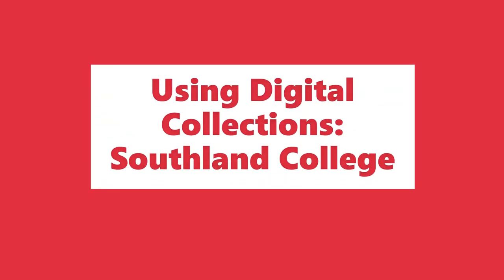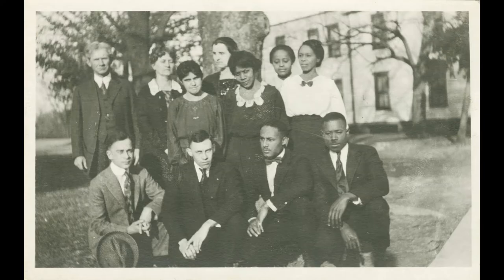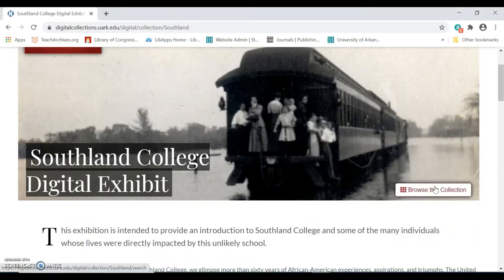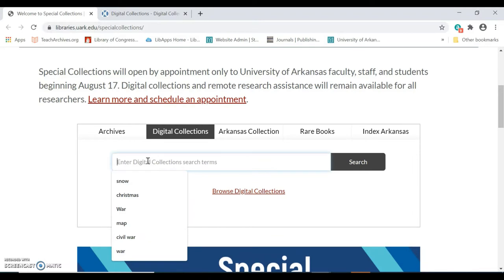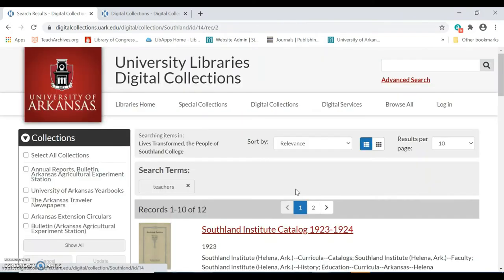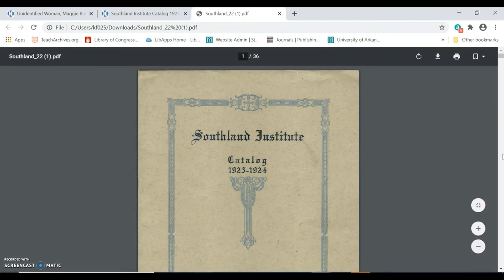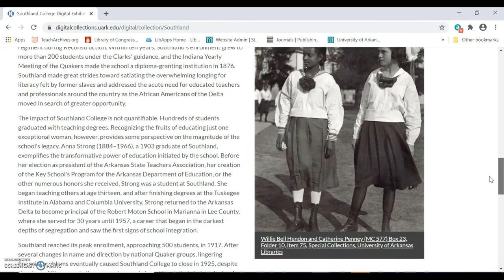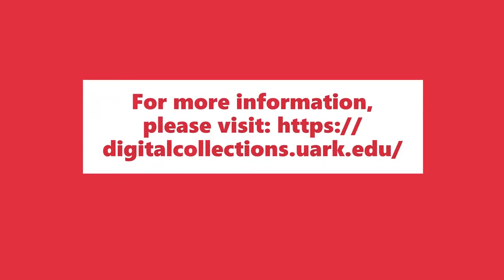Using Digital Collections: Southland College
This video provides a tutorial on searching the Southland College digital collection at the University of Arkansas Libraries.